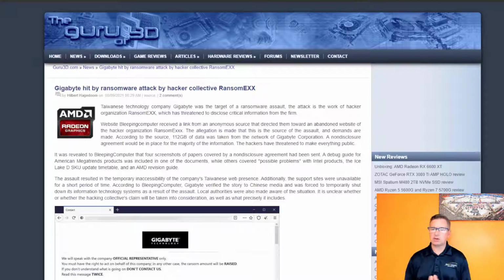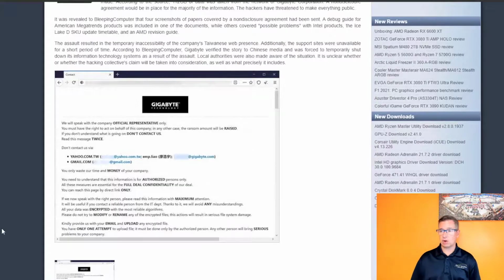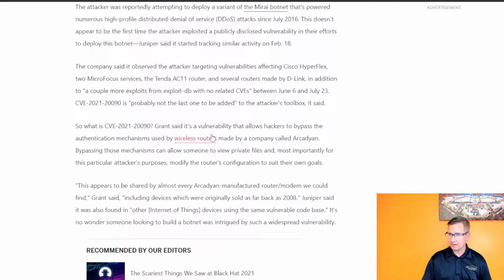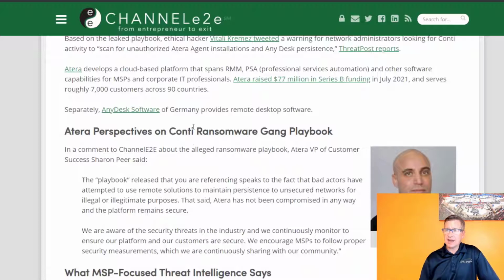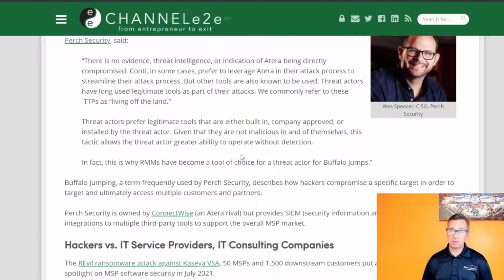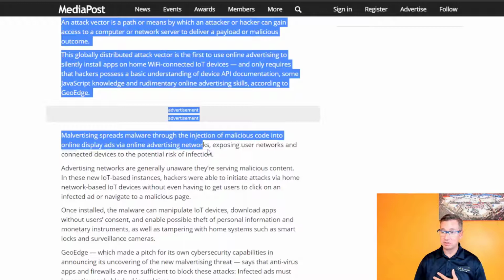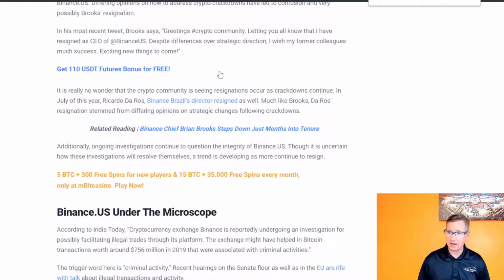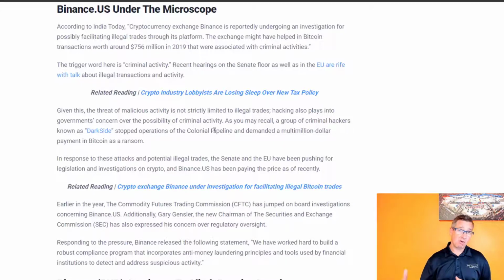Gigabyte Ransomware, Routers Targeted, Conti Targets Atera, Malvertising, & Binance CEO Out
Cybersecurity expert Bryan Hornung explains current events in the news surrounding cyber attacks against business, governments, and individuals.  Learn the who, what, and now what and learn the critical information these teach us and what you can do to prevent yourself from becoming a victim of a cyber attack.

00:00 - Intro
03:20 - Computer components manufacturer Gigabyte hit with ransomware
07:27 - Cybercriminals Attacking Common Home Routers (Link to list of routers below)
11:05 - Another MSP RMM Software Under Attack By Conti Cybercriminals
16:20 - Malvertising & The Threat To Your Smart Home
21:49 - Binance CEO Steps Down - Are ransomware payments the cause?

Is your Router vulnerable to attack?

📒 Download my free book "3 ESSENTIAL TYPES OF CYBERSECURITY SOLUTIONS YOUR BUSINESS MUST HAVE IN 2021"

👀 Check out where Bryan has been featured in the news recently 👀

🕵 How easily can you be hacked?